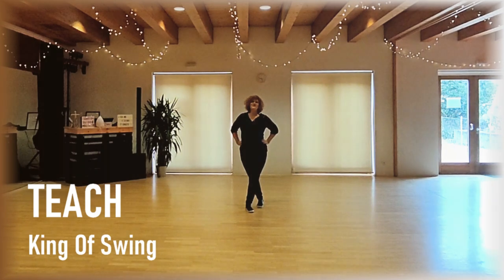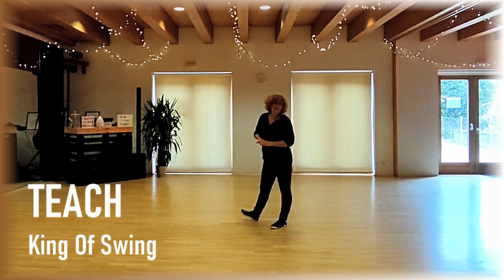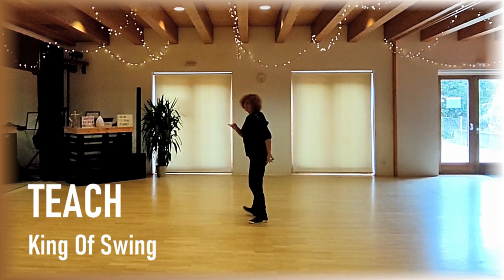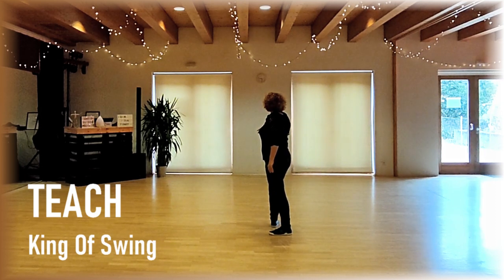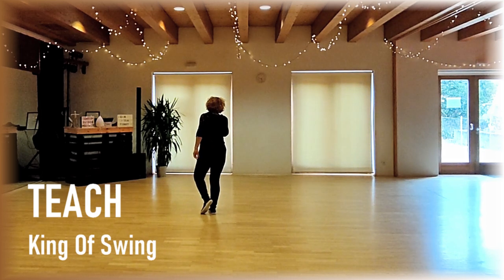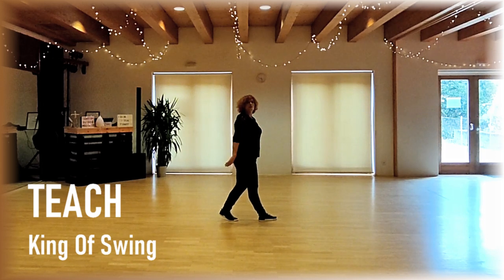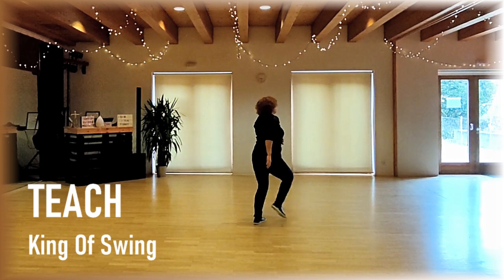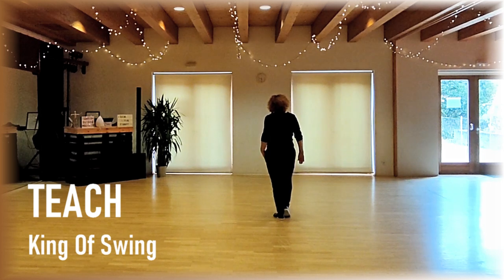Teach - King of Swing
King of Swing, Count: 32  Wall: 4  Level:  Improver
Choreographer: Patricia Soran (AUT) – December 2023
Music:  „King of the Swingers“ (Balduin Remix) by Balduin & The Swing Ninjas
No tags, no restarts!